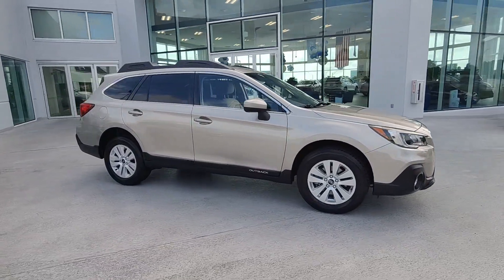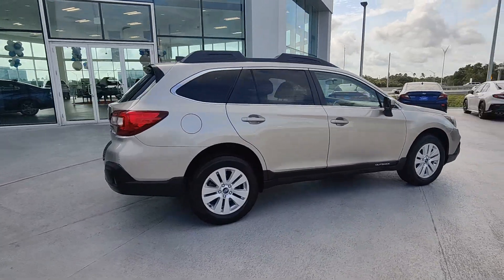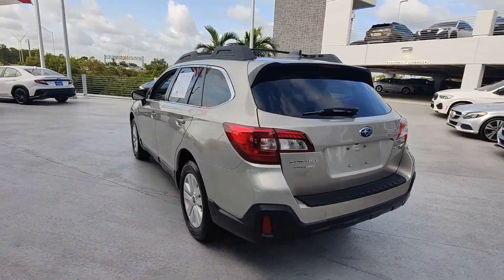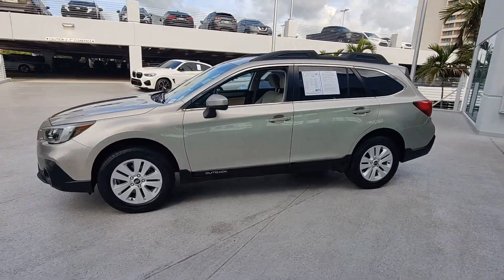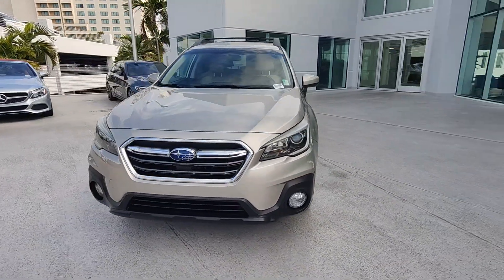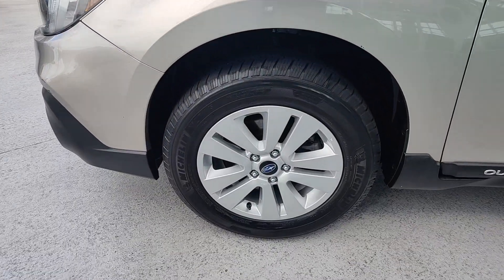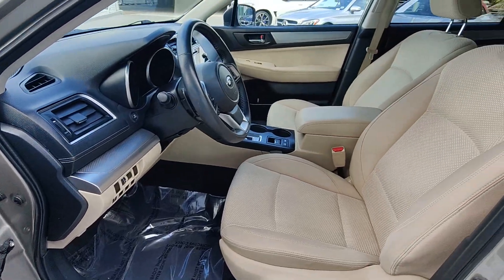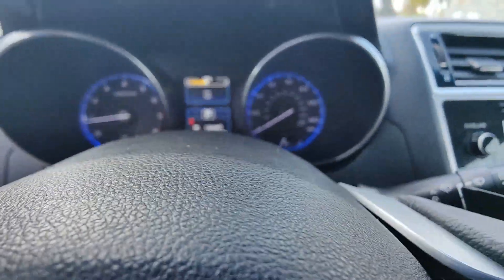2018 Subaru Outback 2.5i Premium North Fort Lauderdale, Pompano Beach, Plantation, Sunrise, Hol...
Pre-Owned 2018 Subaru Outback 2.5i Premium available at North Fort Lauderdale Subaru located in 855 Federal Highway, Pompano Beach, FL, 33062.
Stock#: 3103548B - VIN#: 4S4BSACC2J3345962

Go home happy with the  2018  Subaru Outback.  Have a look at this remarkably capable and practical Subaru Outback, the compact SUV with an adventurous spirit. Elevated road clearance, all-wheel-drive, and impressive towing capacity help you make the most of every excursion. These are just some of the great options this vehicle comes with: Apple Carplay®/Android Auto®, Keyless Entry, Fog Lamps, Heated Mirrors, Satellite Radio, Back-Up Camera, Electronic Stability Control, Aluminum Wheels, Heated Front Seat(s), Alarm. Rugged yet refined. That's the Outback. See for yourself when you take it out for a test drive. Our professional staff looks forward to giving you excellent service!